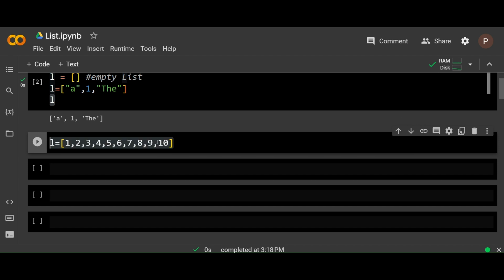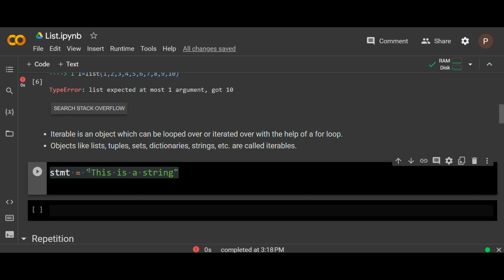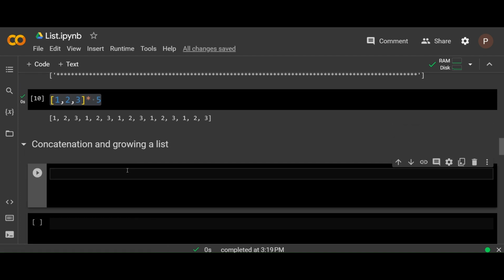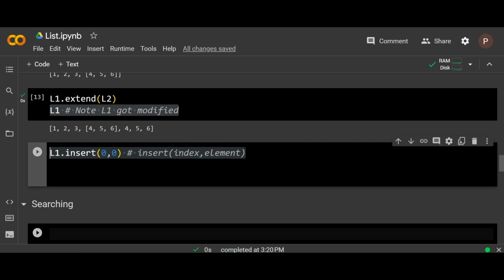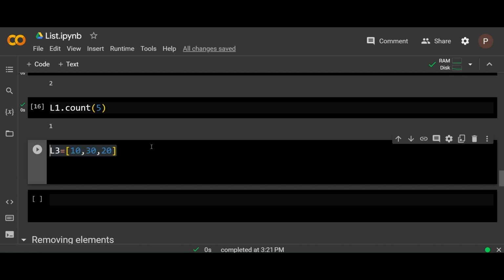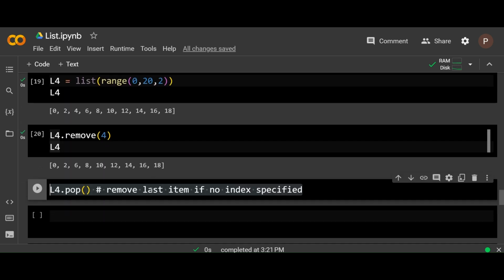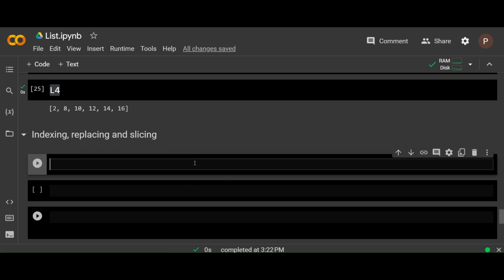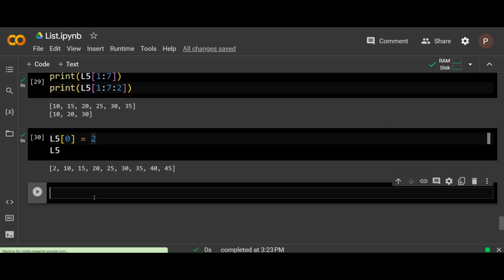List Manipulation using Python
This is a tutorial for manipulating Lists in Python